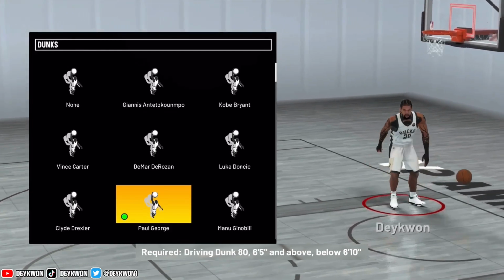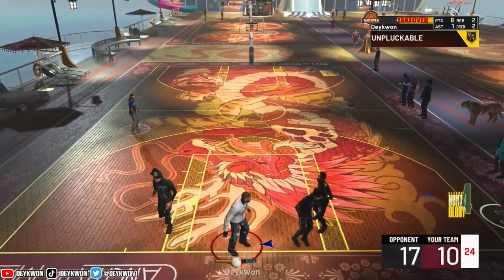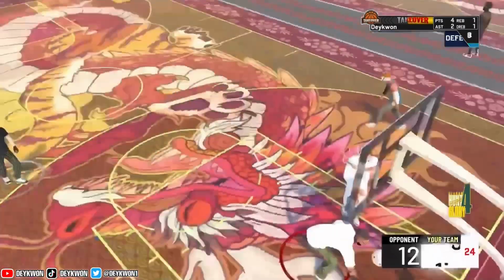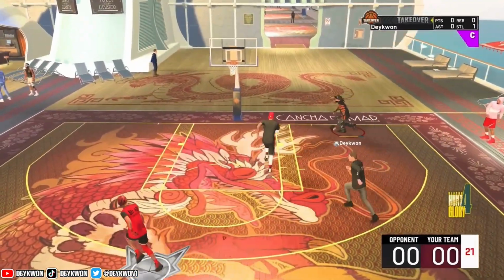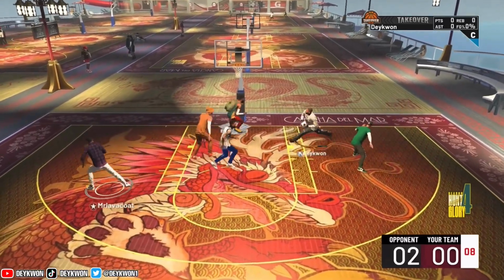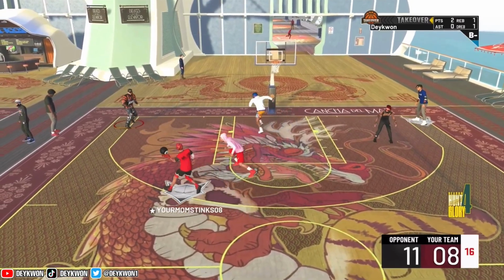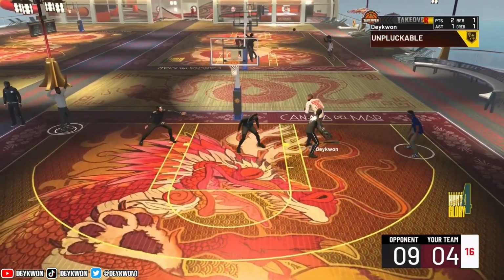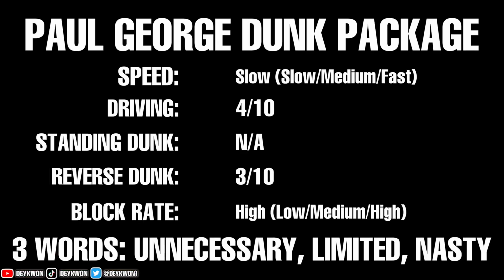HOW GOOD IS THE PAUL GEORGE DUNK PACKAGE IN 2K22⁉️🤔 *UPDATED*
WATCH THE WHOLE VIDEO TO SEE HOW GOOD THE PAUL GEORGE DUNK PACKAGE IS IN 2K22‼️😳

DEYKWON DEYKWON DEYKWON DAYKWON DAYKWON DAYKWON